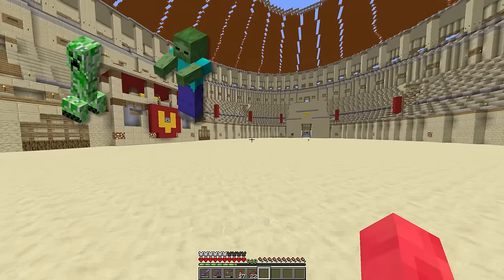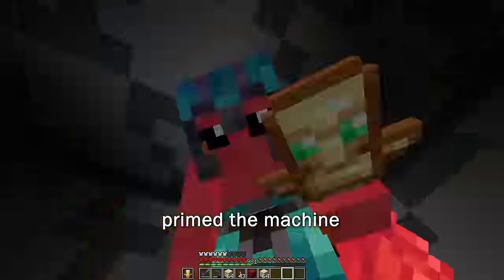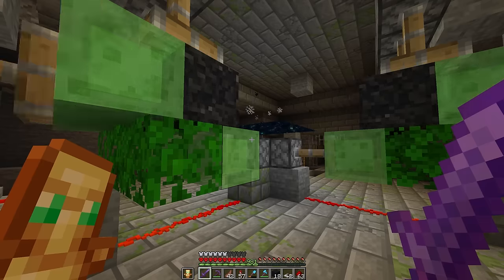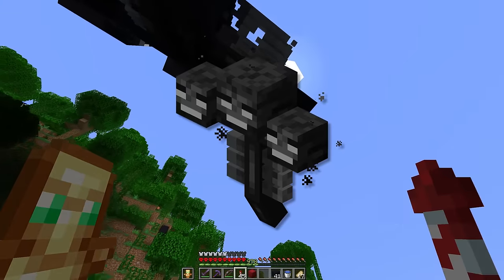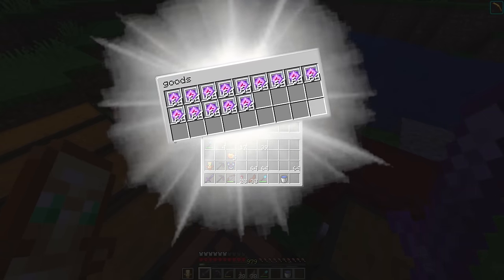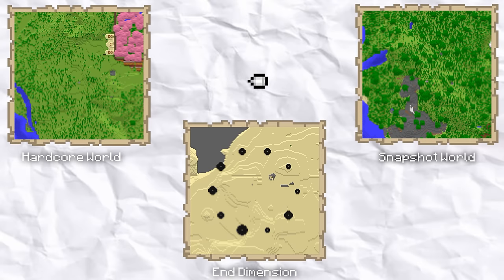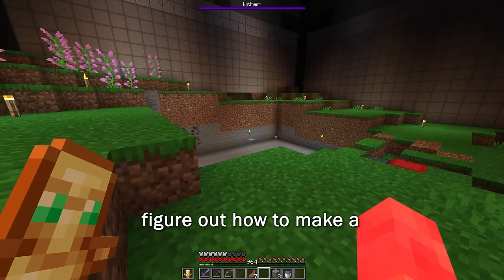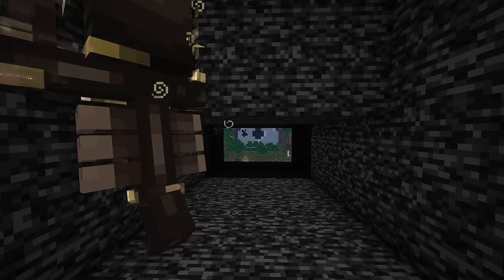I Built The WORLD'S BIGGEST Dispenser in Minecraft Hardcore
I Built The Most Powerful Dispenser In Hardcore Minecraft

The goal of this series is to create the GREATEST HARDCORE WORLD on YOUTUBE BABYYYYYYYY

This MINECRAFT HARDCORE SERIES is inspired by Wadzee, MumboJumbo, Grian, Sandiction, Carvs, and Kolanii. Instead of being the Hermitcraft SMP, this series is similar to a MINECRAFT CHALLENGE video because it is HARDCORE MINECRAFT! aCookiegod also with his hardcore Minecraft videos This is similar to my 100 DAYS in MINECRAFT HARDCORE but better!

-Inspired by Sandiction